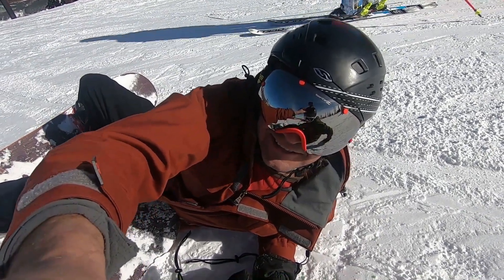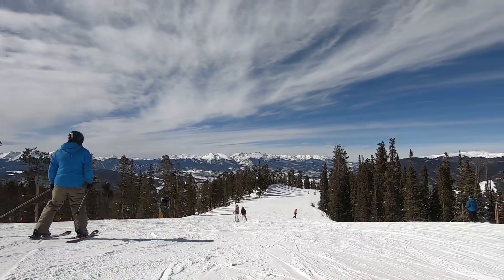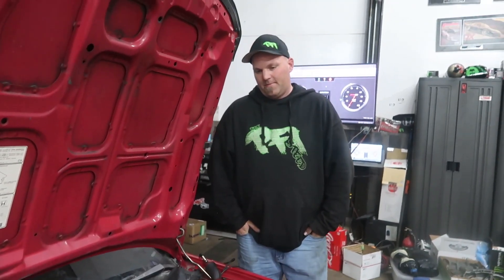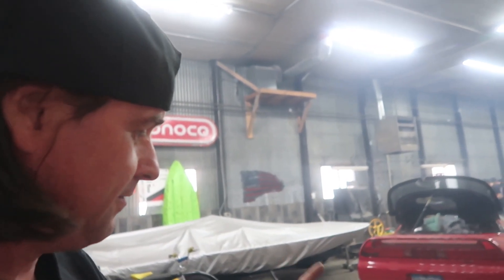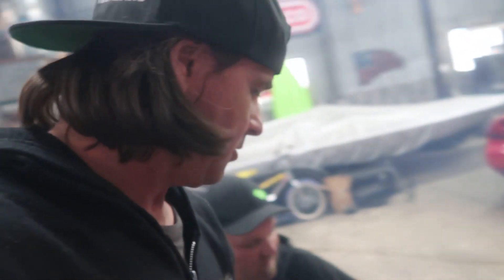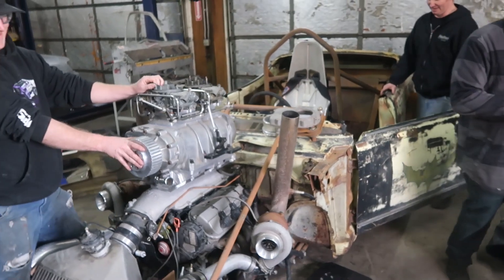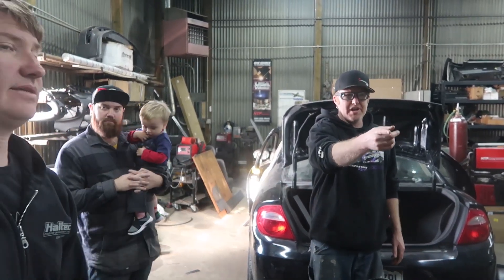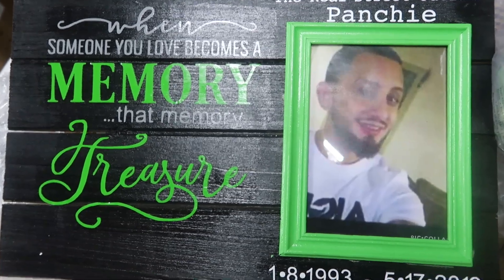Bat Rod Supercharger Dream and a Twisted Oil Return Causes Smoke!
It’s a Rad Chill day, first I take you snow boarding with my two sons Goofy Built Shane and Steven. Then we try to tune a beast of an integra but an oil return will have us smoking.  Then Shawn has a friend that brings over his 6-71 Blower to mock up and dream. So join us now and let’s chill.

Check out Texas prides instagram and give them a follow.

Pfispeed
Wellington,CO 80549